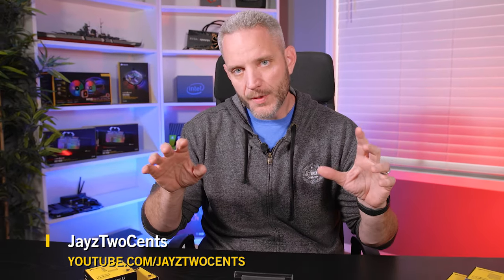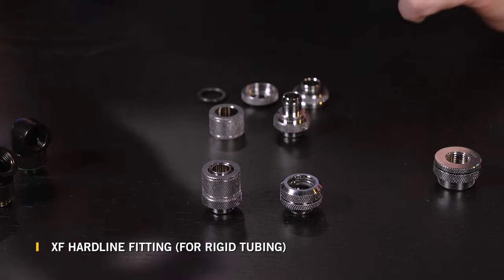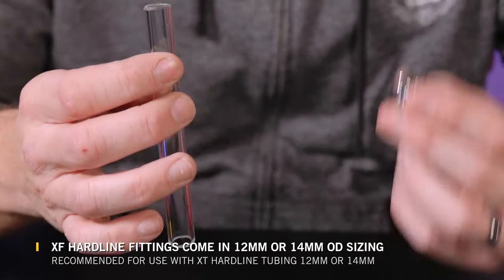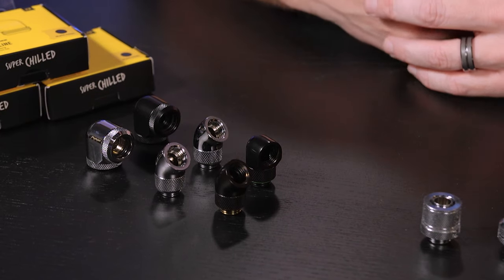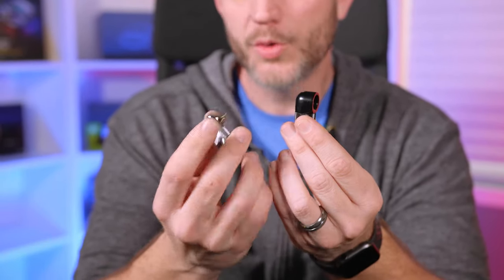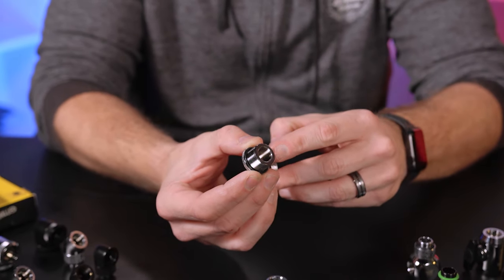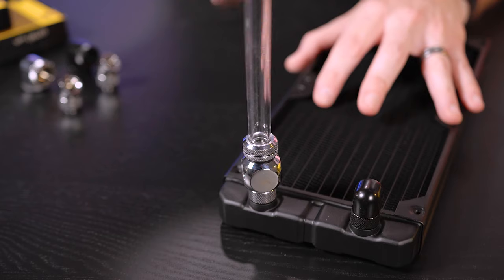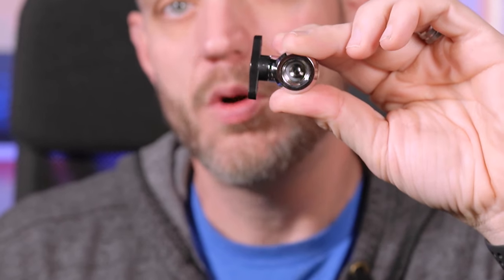Figuring Out Custom Cooling Fittings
There are a lot of fittings out there for both hardline and softline builds, but don’t lose your cool – JayzTwoCents will break everything down so it’s simple to understand which fittings you need and how to install them.

For more information about specifications and compatibility, check out to build your own loop online!